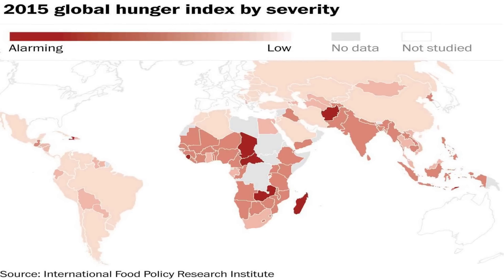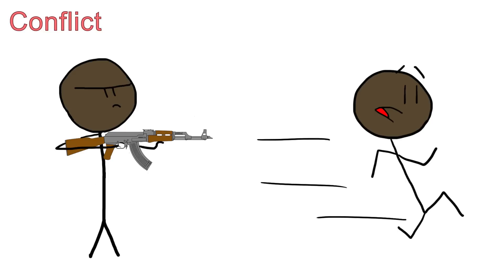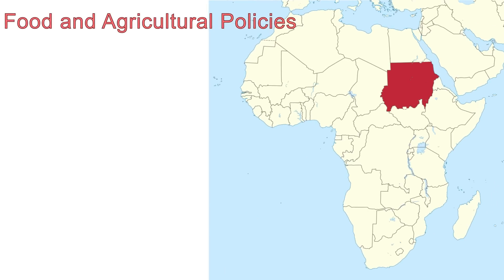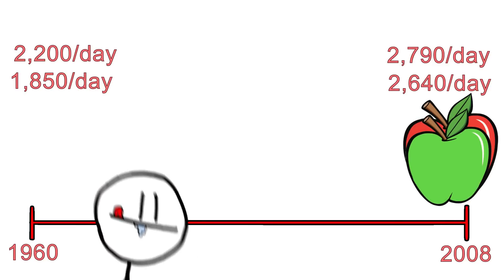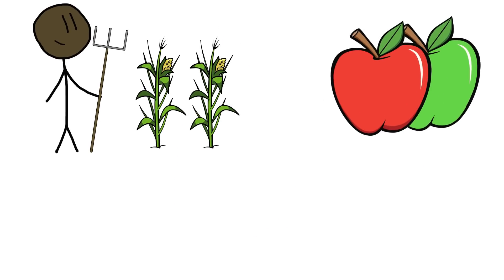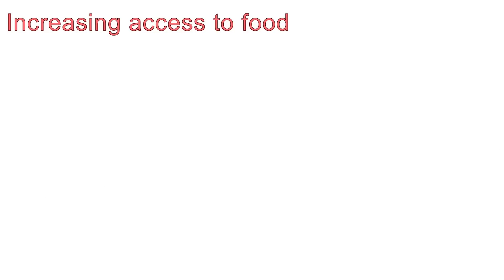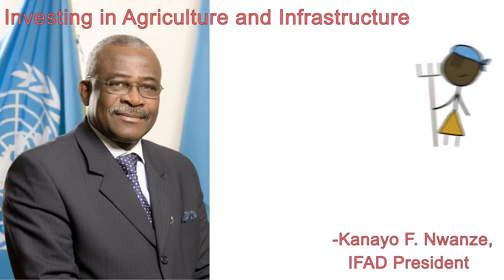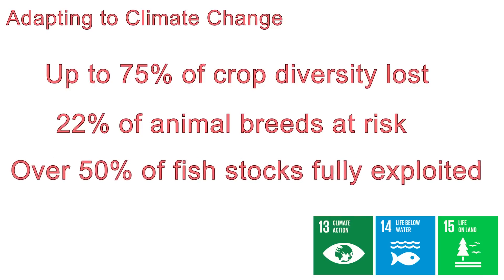Is the World Running Out of Food?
Is the World Running Out of Food – Second Thought

The world's population is growing at an exponential rate. Can we produce enough food to keep up? Is the world running out of food?

If you're interesting in being a contributor for Second Thought, send me an email with what you do (research, art, music, etc) and I'll be more than happy to talk to you and add you to the Thought Squad!